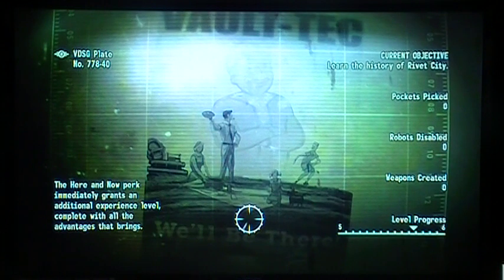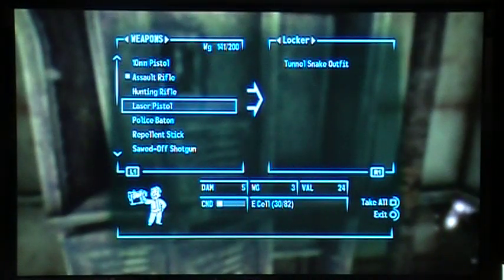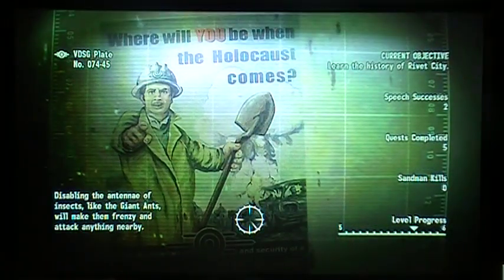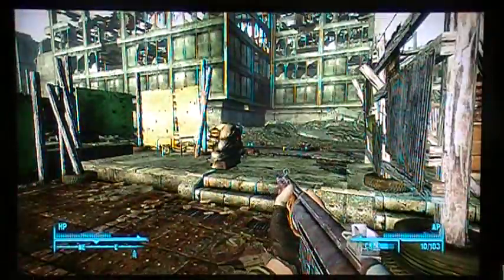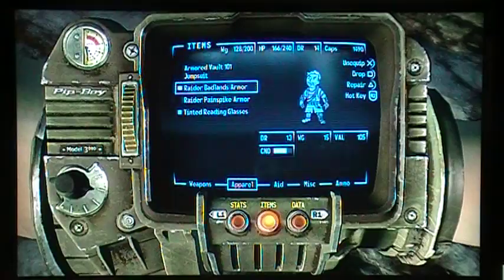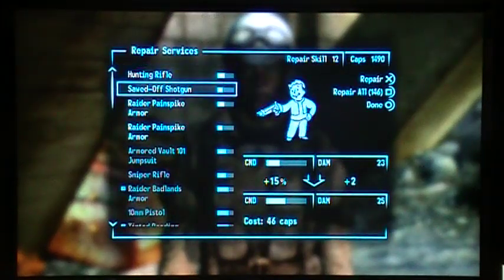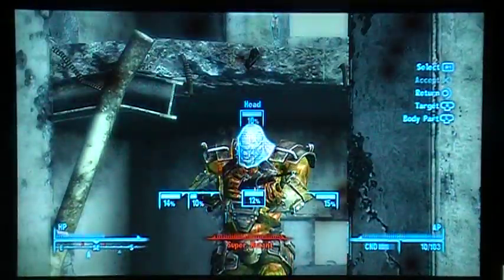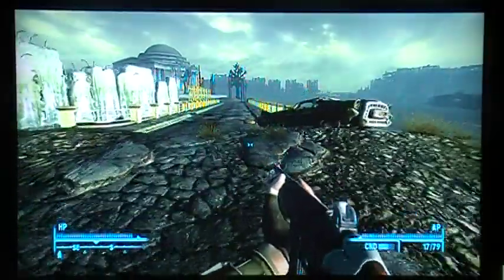Fallout 3 perfect character walkthrough episode 19.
Heading to Rivet City to search for local history, sounds easy enough.